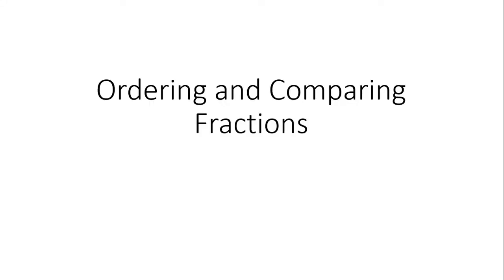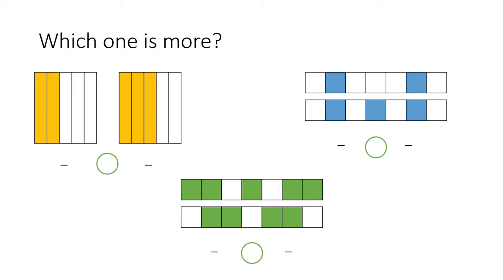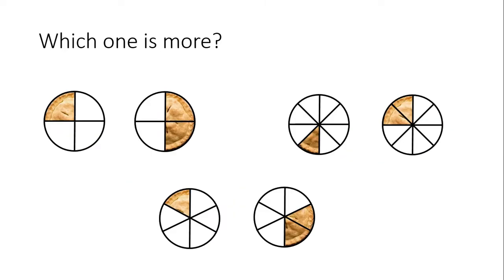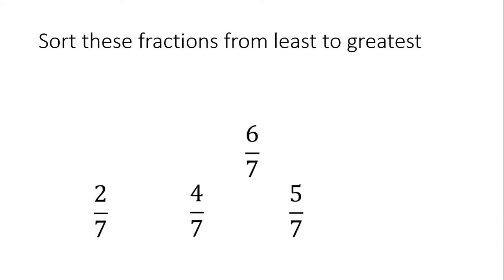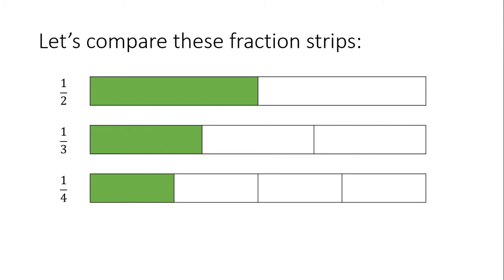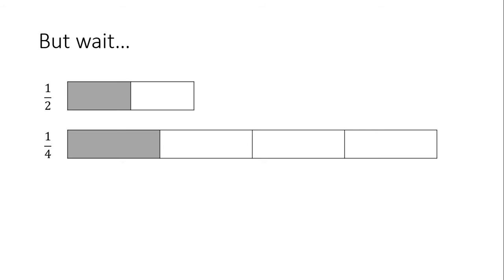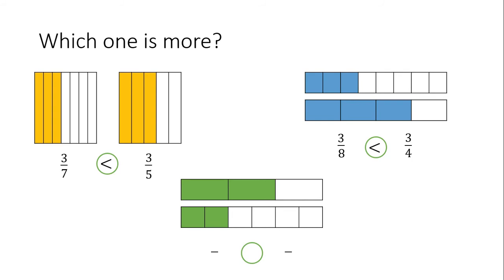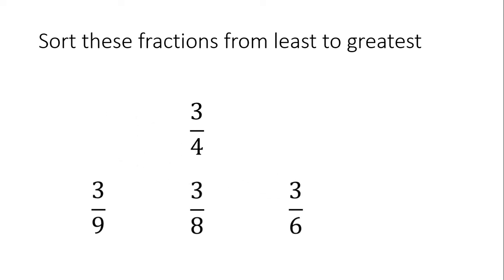Math 04 - Ordering and Comparing Fractions